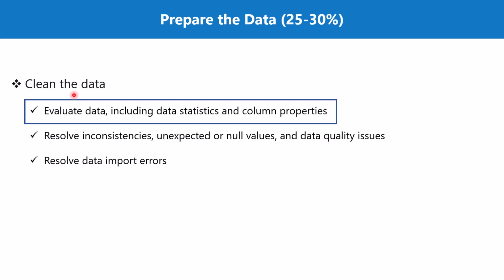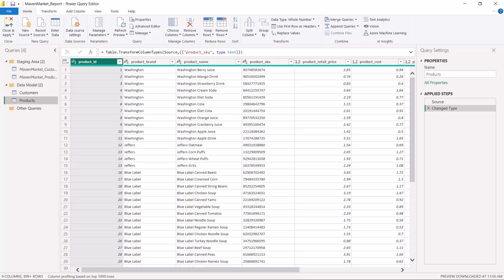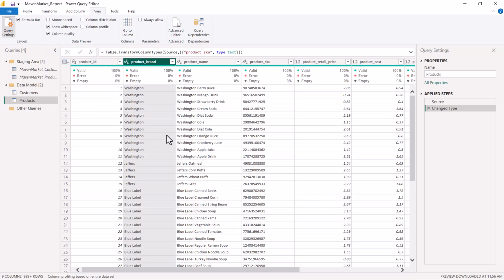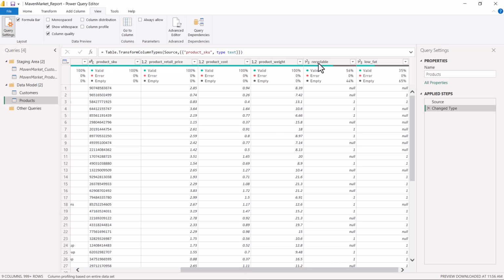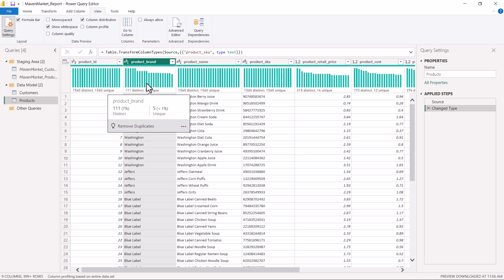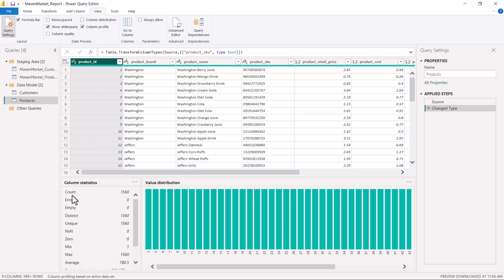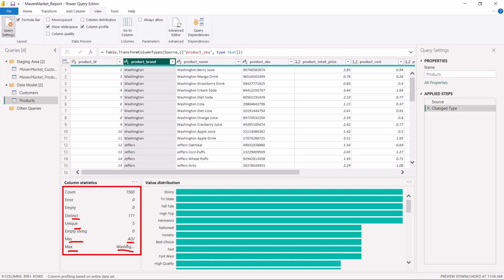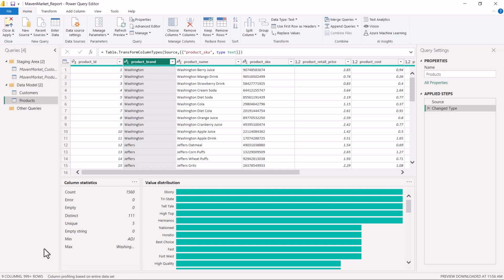11. Crack the Power BI PL-300 Exam Preparation - Evaluate data incl. statistics & column properties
Evaluate data incl. statistics & column properties — core PL-300 exam skill. Free PL-300 course, Video 11 of 125.

In Video 11 of the free PL-300 course you'll learn:
- The exam skill: Evaluate data incl. statistics & column properties

Exam study area: Model the data